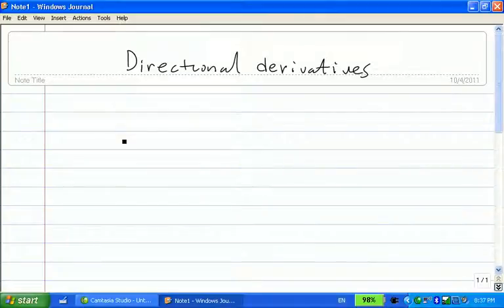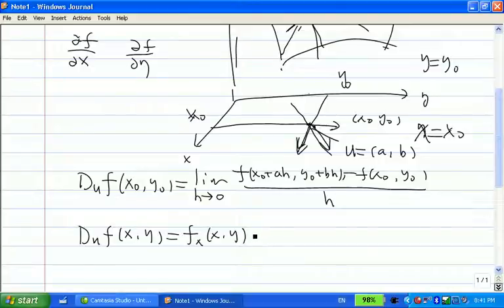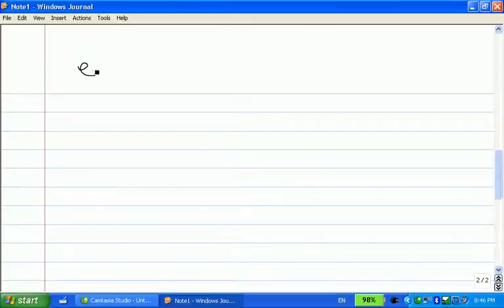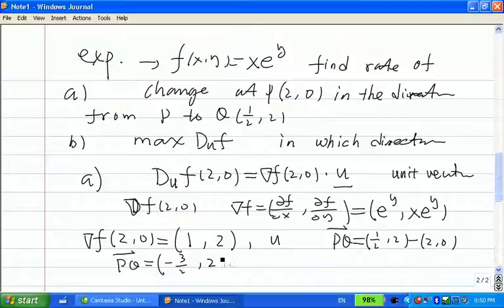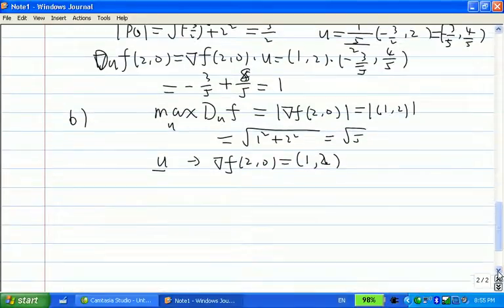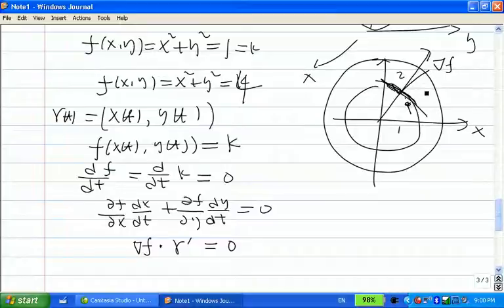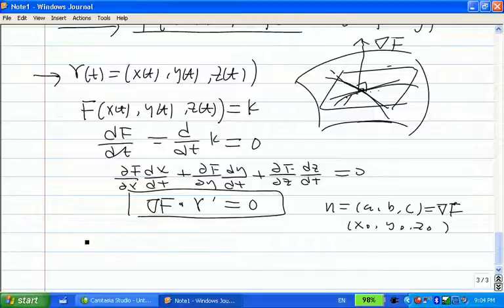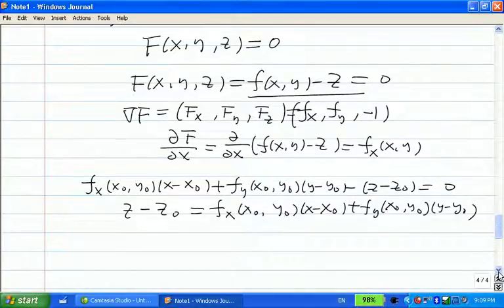directional derivatives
Calculus III